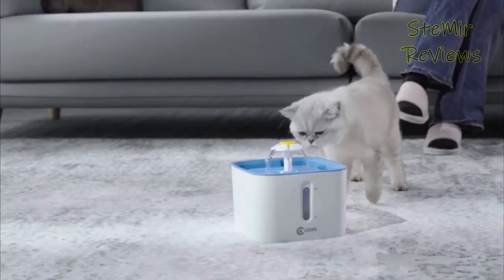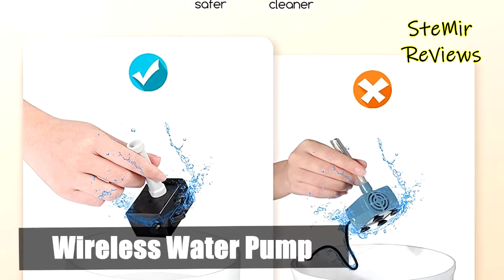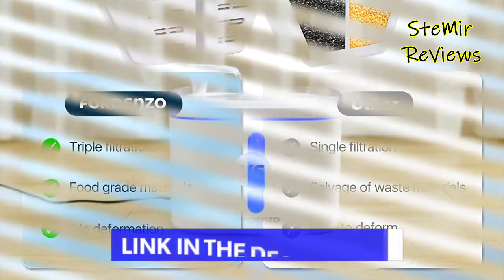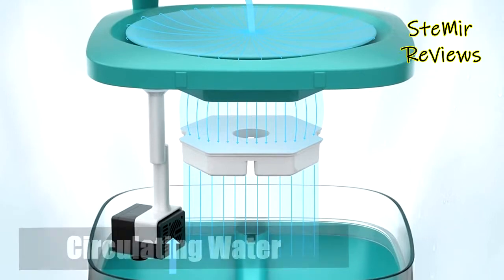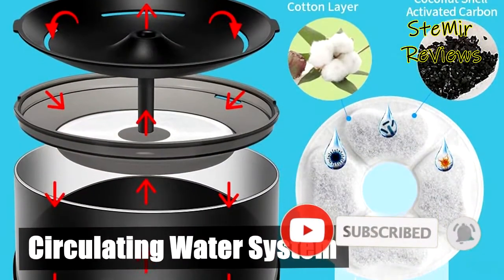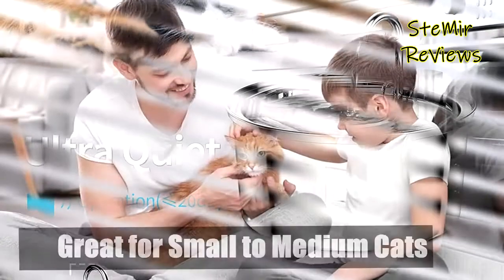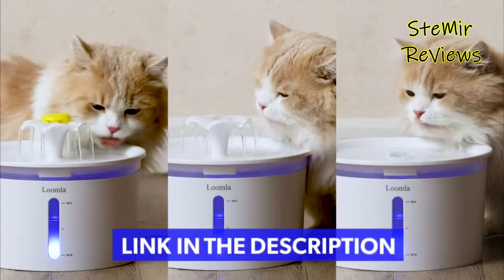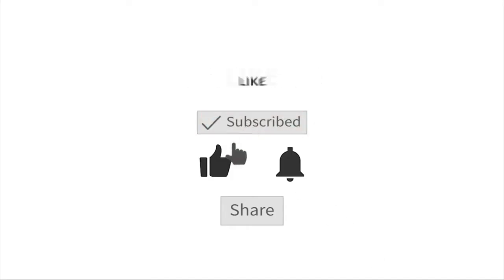TOP 5: Best Cat Water Fountain [2023]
Like us, sometimes our pets need a little encouragement to drink more water. While you can’t quite expect your feline to use a giant jug, there is something that can help motivate Fluffy to stay hydrated: water fountains for cats. In this video I recommend Best Cat Water Fountain 2022 | Special Price for Your Little Kitty.

TOP 5: Best Cat Water Fountain 2022 | Special Price for Your Little Kitty - 0:00

► Products List ◄

5. Meowant Cat Water Fountain with Wireless Pump, Ultra Quiet Cat Fountain Powered by Separate Charging Base - 0:42

4. Cat Water Fountain, 3.2L/108oz Pet Water Fountain, Automatic Cat Fountain Water Bowl, Water Fountain - 1:24

3. Kastty Best Cat Water Fountain 2022 - Super Quiet Water Fountain for Cats Inside, Pet Water Fountain for Kitty - 2:29

2. Tomxcute Cat Water Fountain, 3.2L/108oz Automatic Stainless Steel Pet Fountain Dog Water Dispenser - 3:25

1. Loomla Cat Water Fountain, 85oz/2.5L Pet Water Fountain Indoor, Automatic Dog Water Dispenser - 4:16